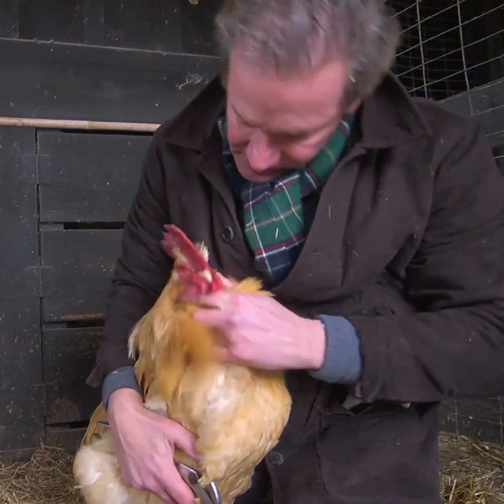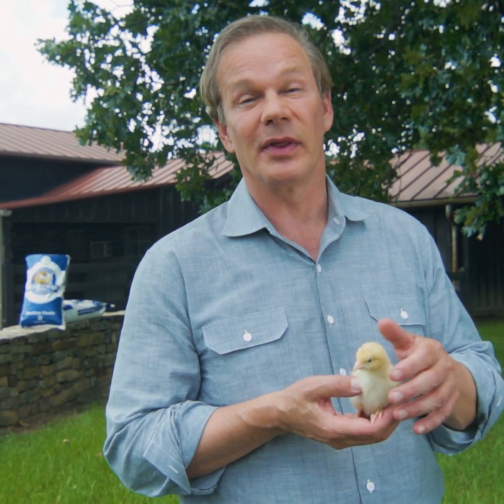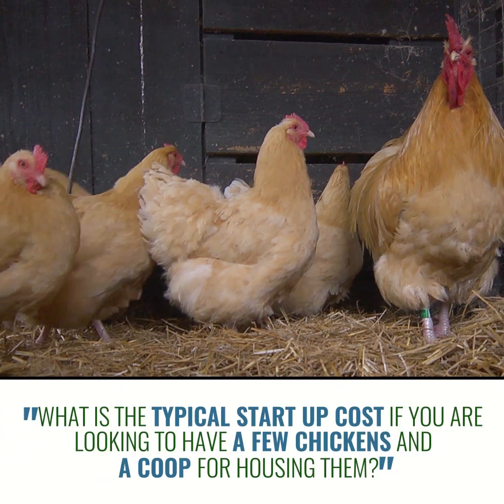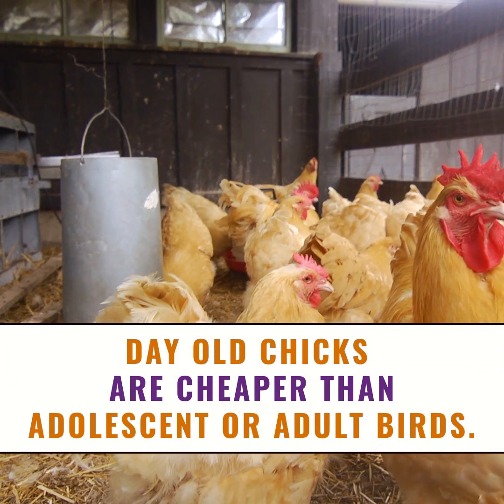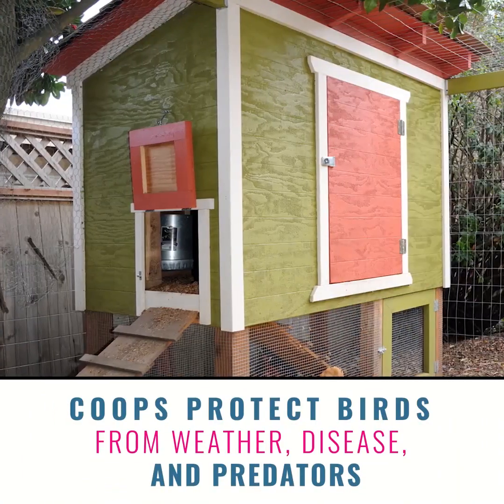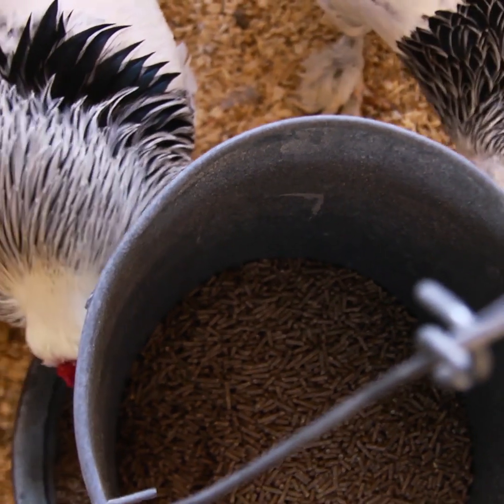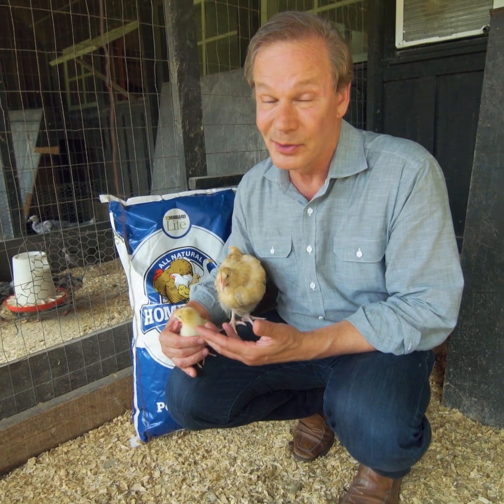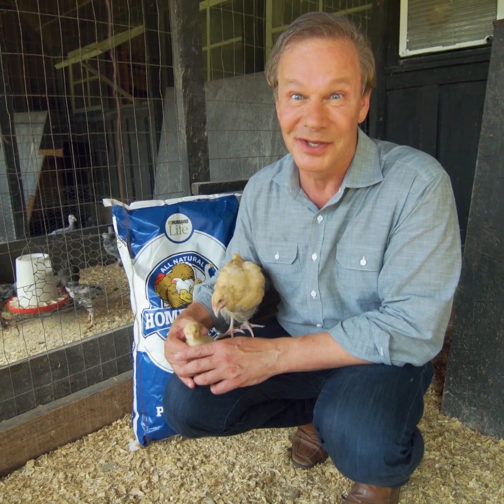Start Up Costs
A healthy flock starts with healthy feed! Here is what you need to know about start up costs for your own flock